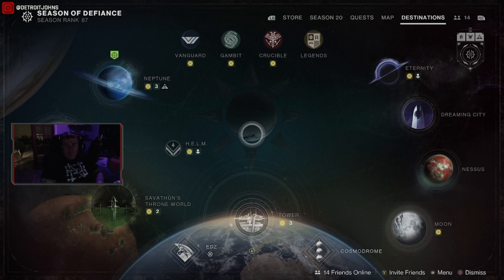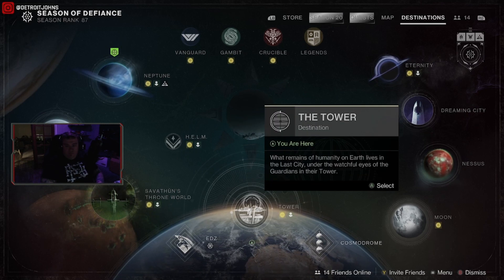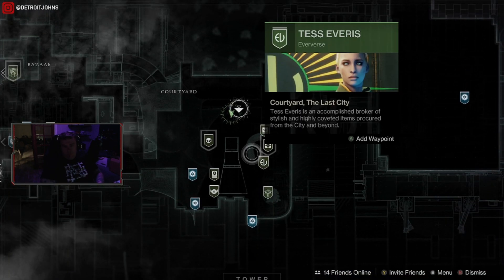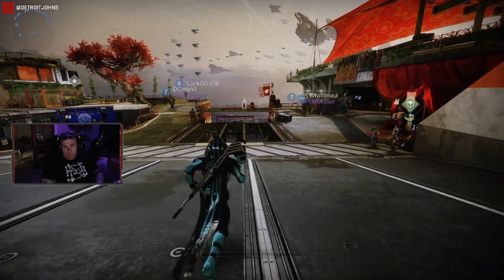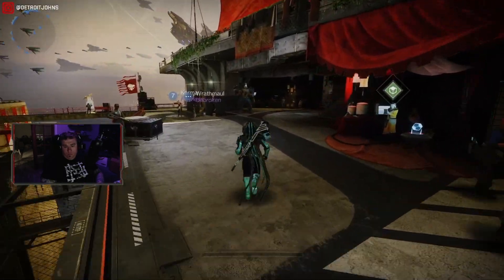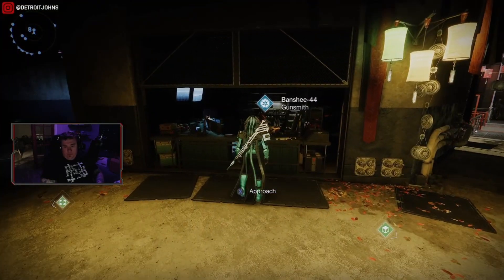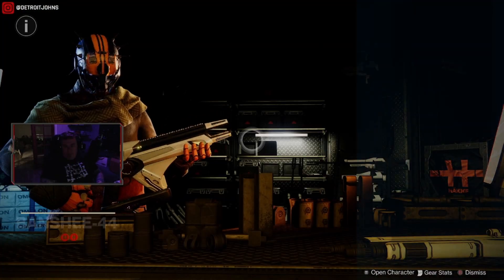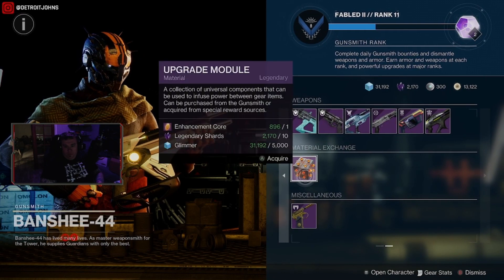How to purchase upgrade modules - Destiny 2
Quick video here for the beginner Destiny 2 player. Since my eververse engram video did so well, I figured I'd take a step back and share some beginner style content. Thank you all for your continued support.